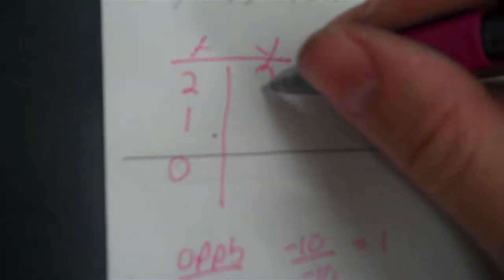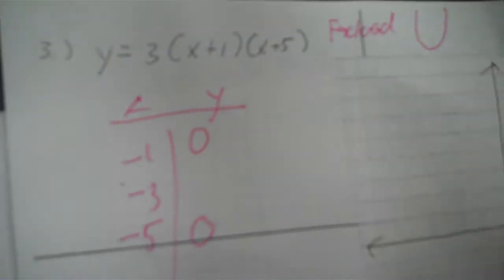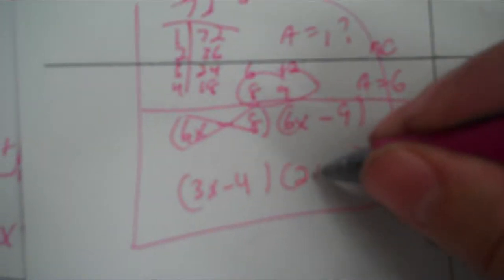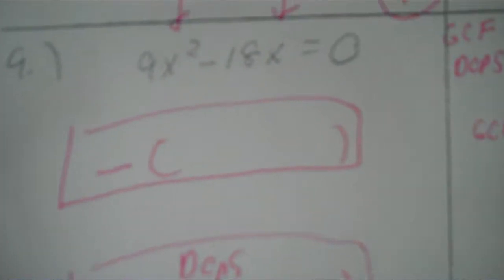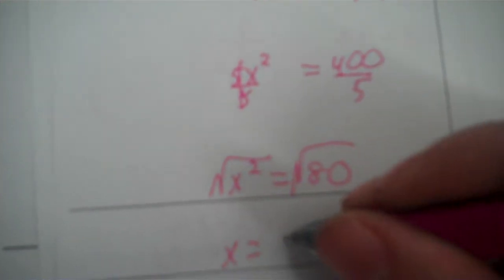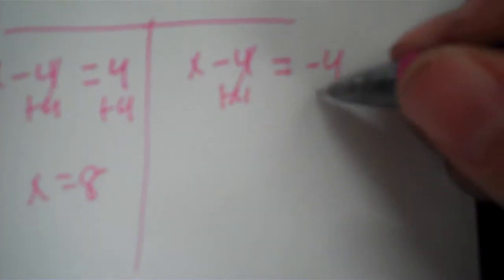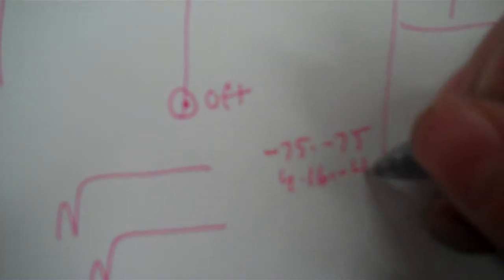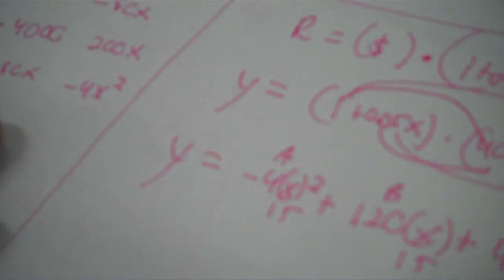Standard 2 Quadratic equations